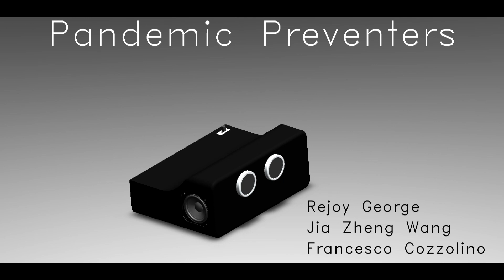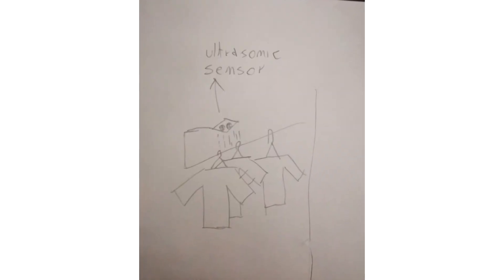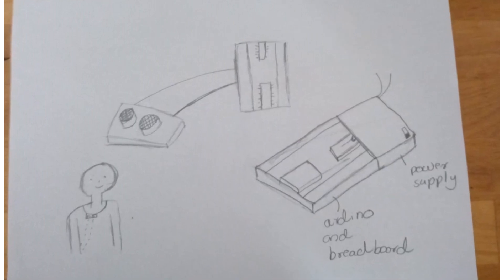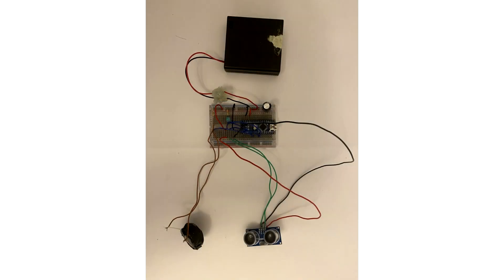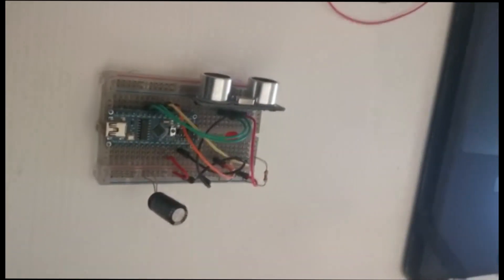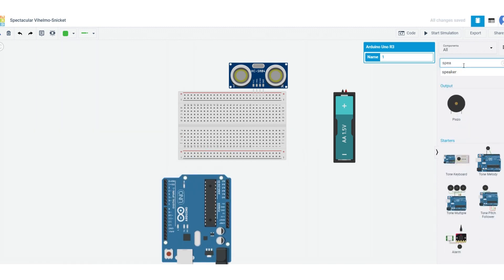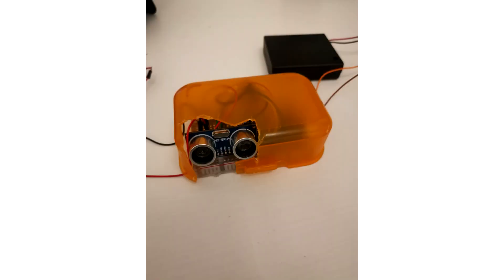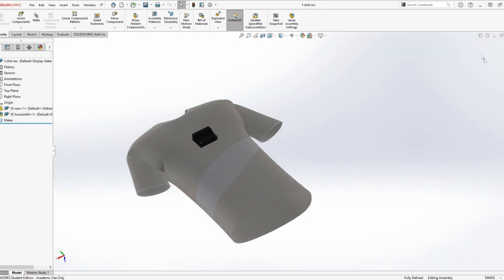Pandemic Challenge video